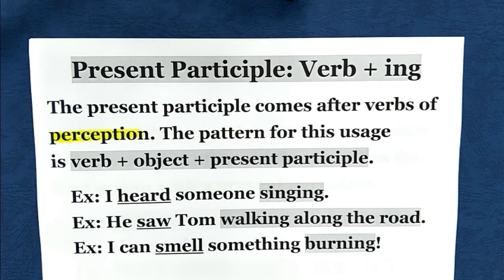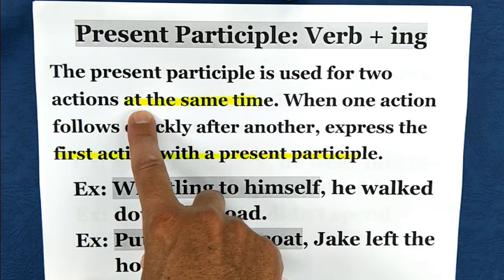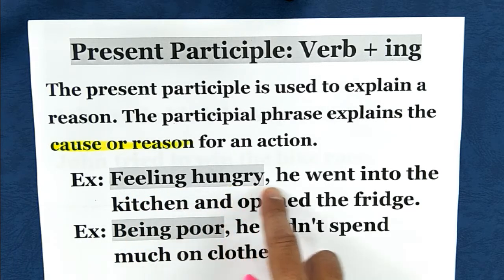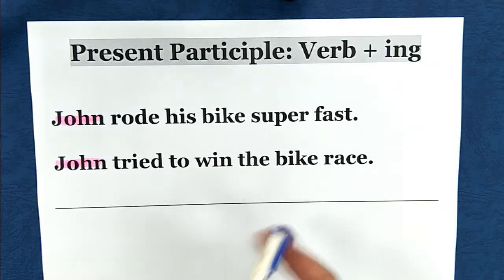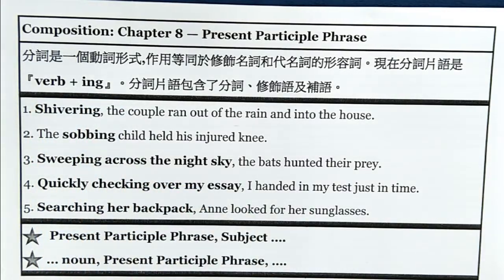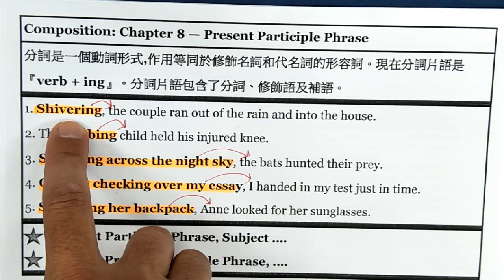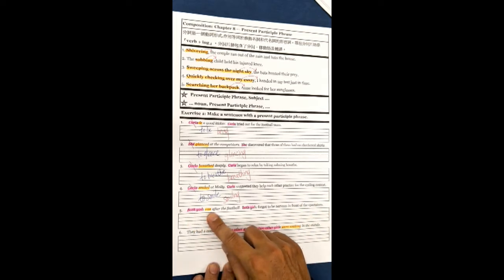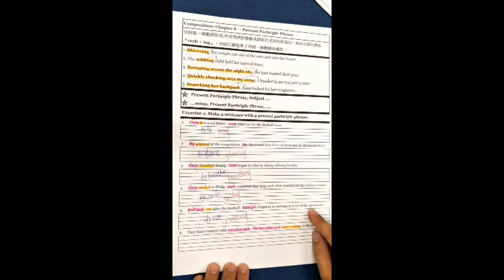Advanced Grammar - Present Participle Phrase: Explanation & Exercise 1